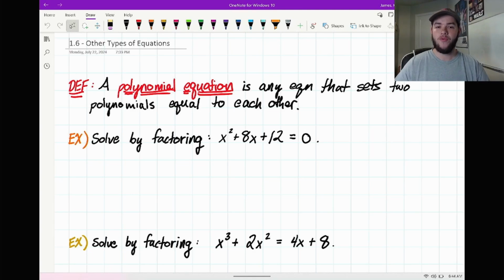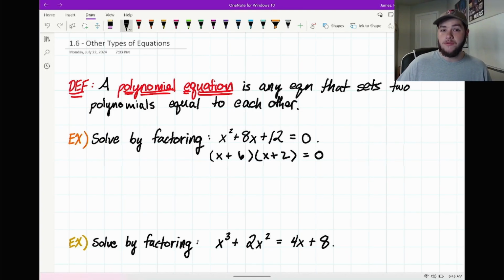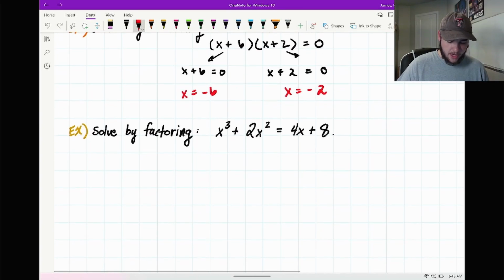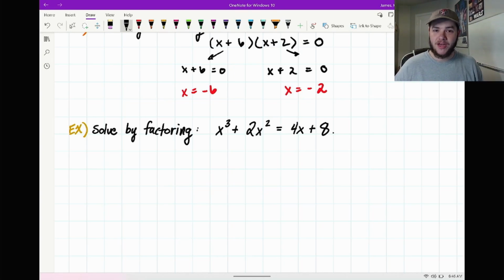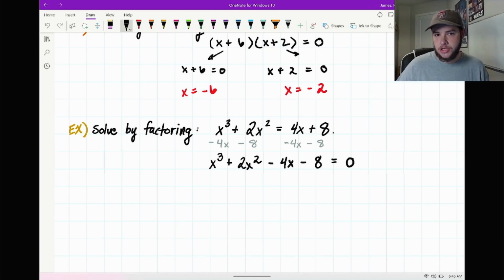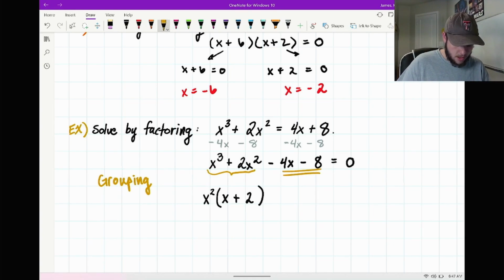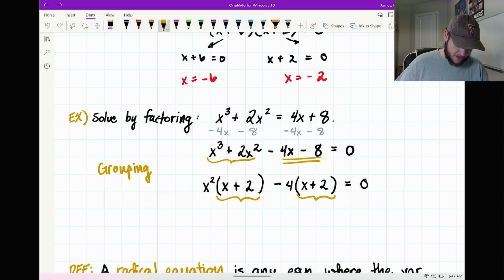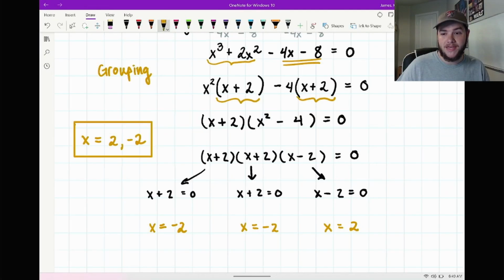Solving Single-Variable Equations #1 - Other Polynomials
Viewers will learn how to solve higher-degree polynomial equations by factoring.